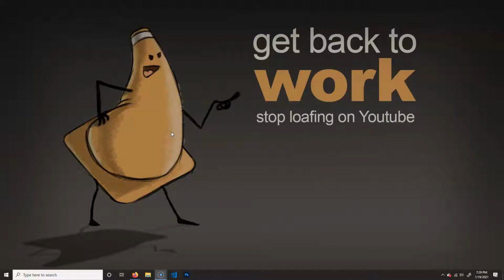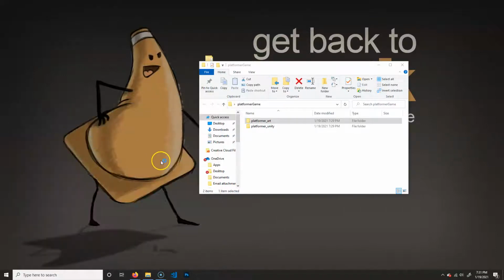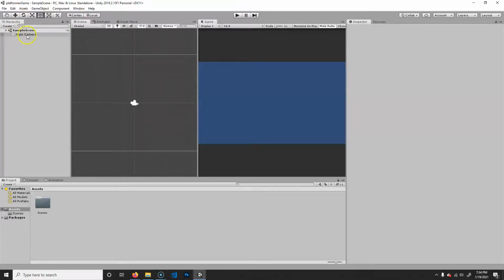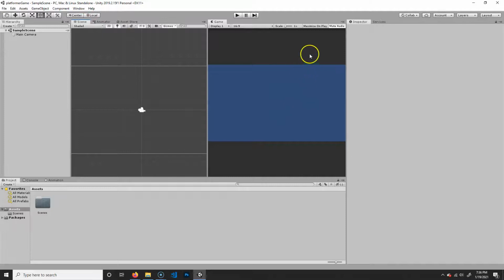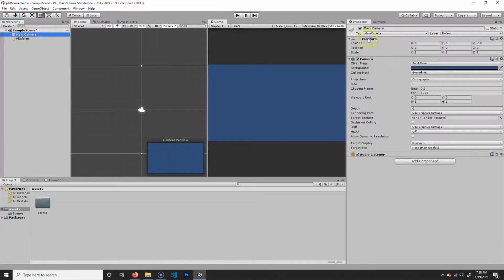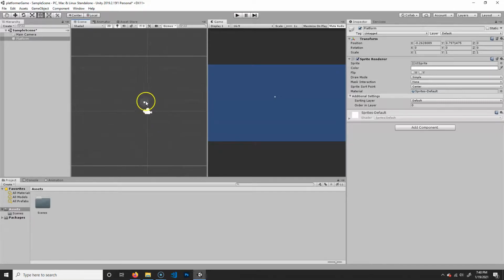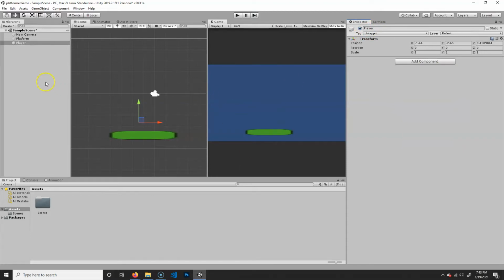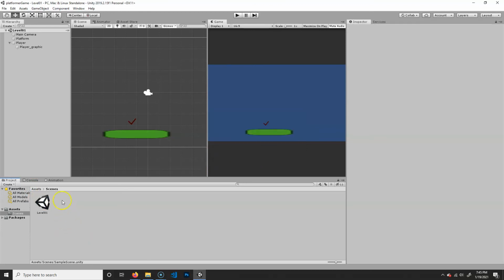Game Design Week 01 Platformer Setup